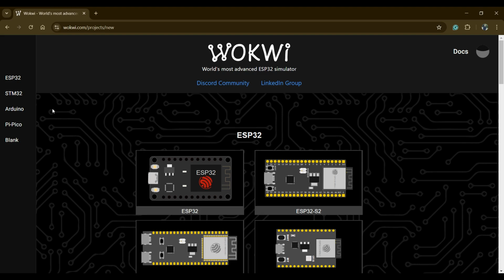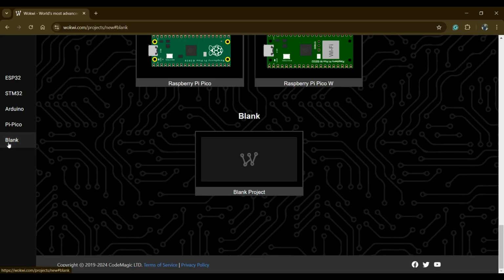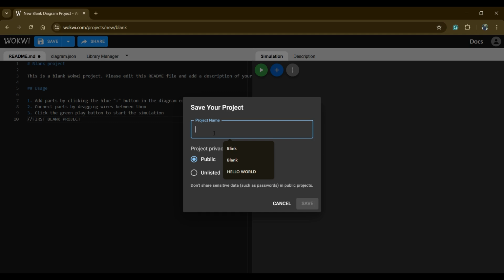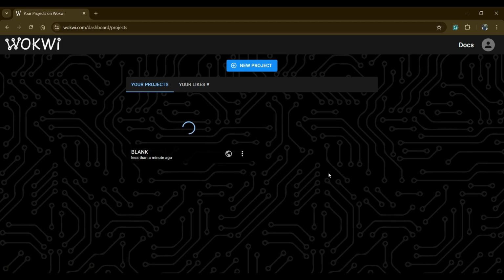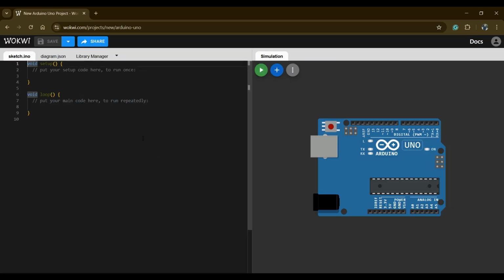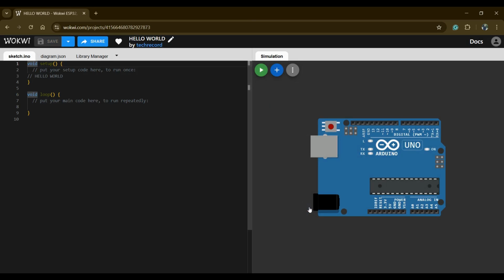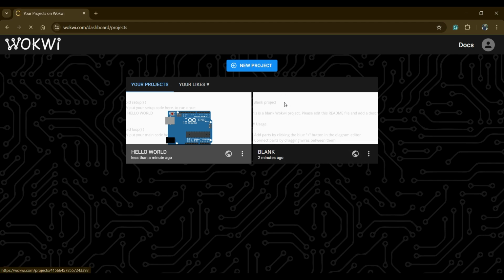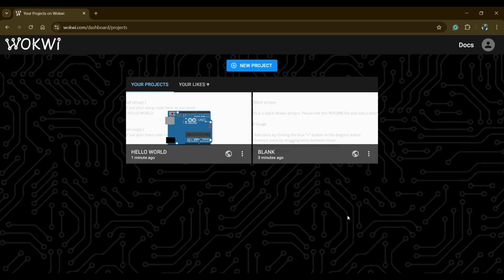04 Getting Started with Arduino Creating and Deleting Your First Project in WOKWI.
Welcome to this beginner-friendly tutorial on **Getting Started with Arduino** using **Wokwi**, a powerful online simulator for electronics projects. In this video, we'll guide you through the process of creating your **first Arduino project**, from signing in to **Wokwi** to building your circuit and writing your code. You'll also learn how to delete and manage your projects effectively in Wokwi's intuitive interface. This video is perfect for beginners looking to dive into **Arduino simulation** and for those who want to explore how to work with **microcontrollers** in a virtual environment.

Whether you're an aspiring engineer, hobbyist, or just starting your journey into **electronics**, this tutorial will help you navigate the essential features of Wokwi and get your **Arduino projects** up and running in no time. We’ll cover how to:
- Create a new Arduino project in Wokwi
- Write and upload your first Arduino code
- Run simulations to test your circuit
- Delete and manage your projects

By the end of this video, you'll have a solid understanding of how to use **Wokwi's interface** to design, simulate, and manage **Arduino-based projects**.
1. Introduction to Wokwi and Arduino
2. Signing into Wokwi
3. Creating Your First Arduino Project
4.- Writing and Uploading Arduino Code
5. - Running the Simulation
6. - How to Delete Projects in Wokwi
7. - Tips for Managing Projects
8. - Final Thoughts and Conclusion